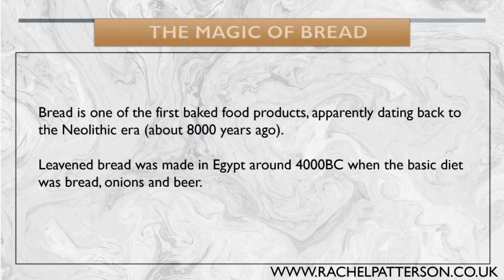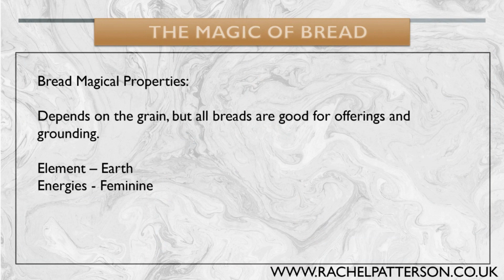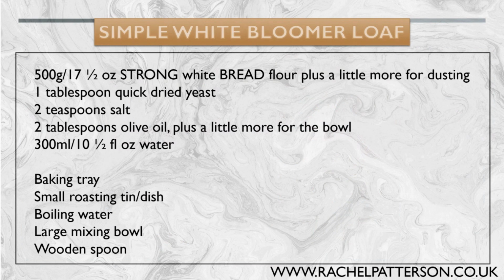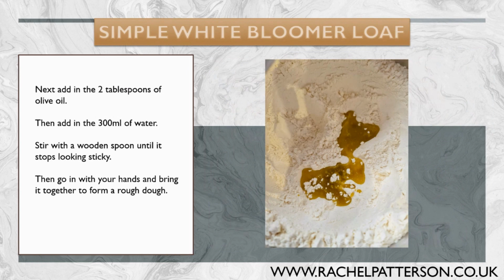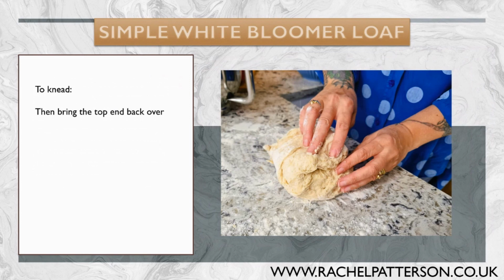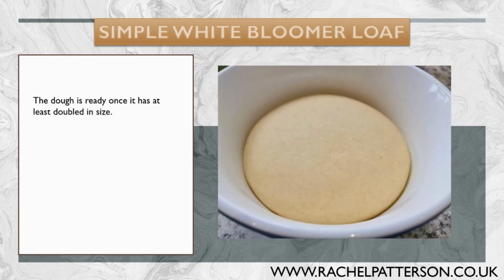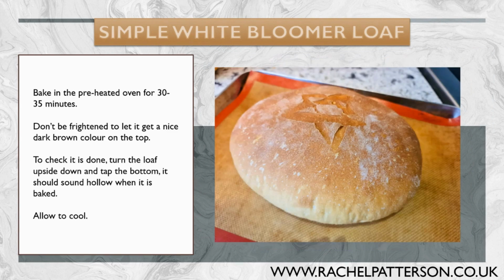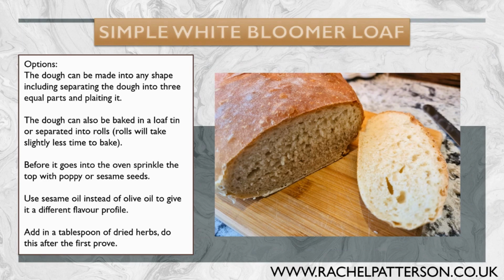Pagan Federation Online Lughnasadh Festival - The Magic of Bread by Rachel Patterson